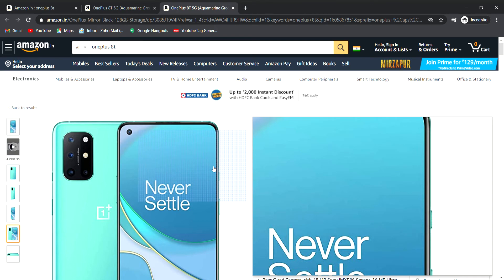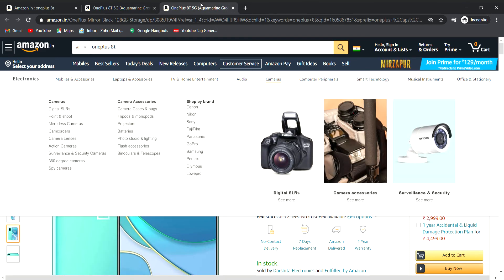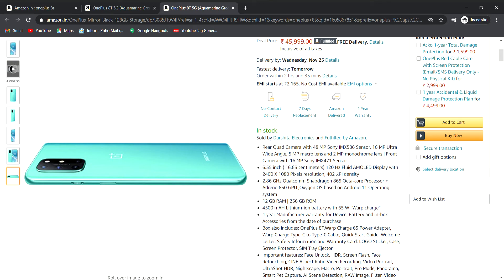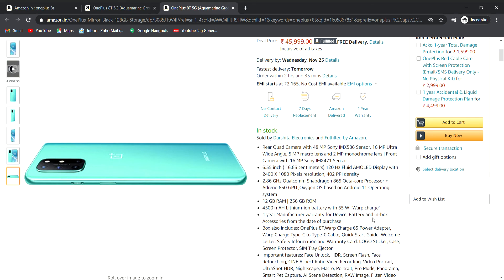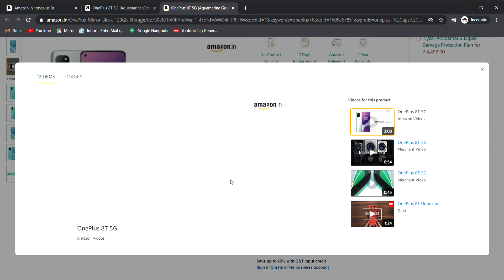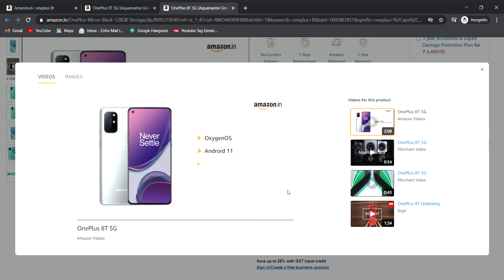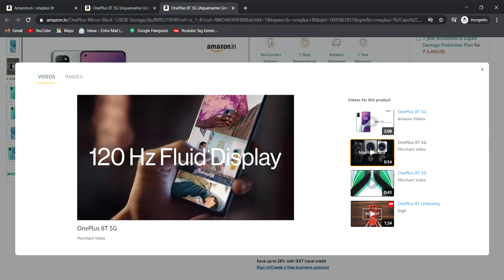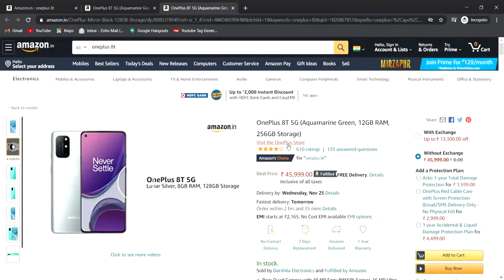OnePlus 8T 5G Full Details In Telugu @TeluguTech 2.0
OnePlus 8
OnePlus 8 PRO
OnePlus 8T 5G
OnePlus Nord